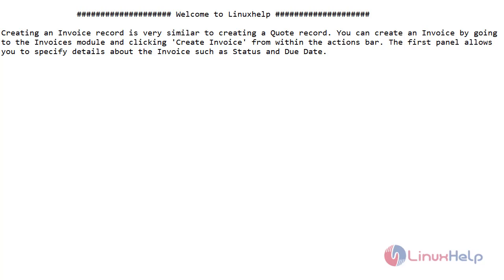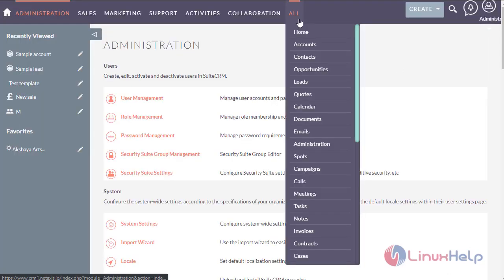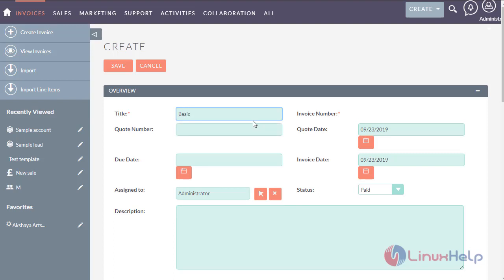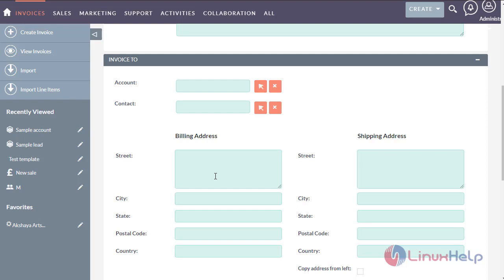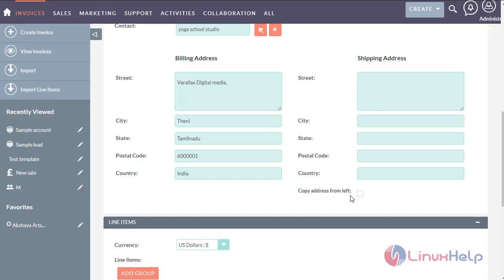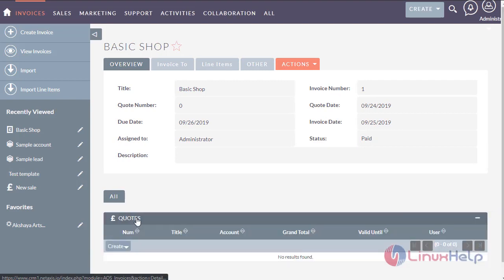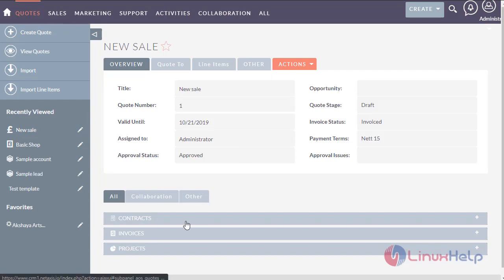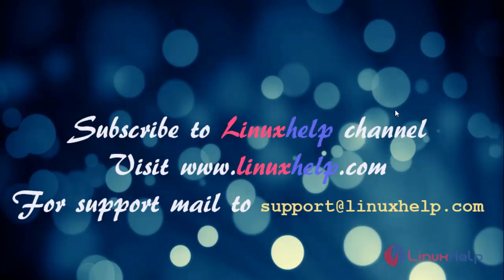How To Create A Invoices Module In Suite CRM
This video covers the method to create invoices module in Suite CRM. Creating an Invoice record in Suite CRM is very similar to creating a Quote record.